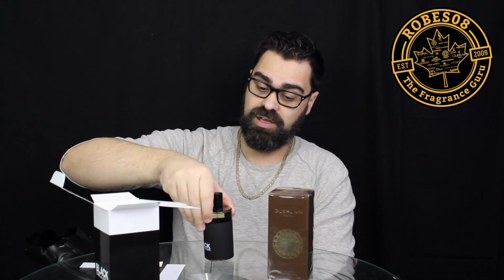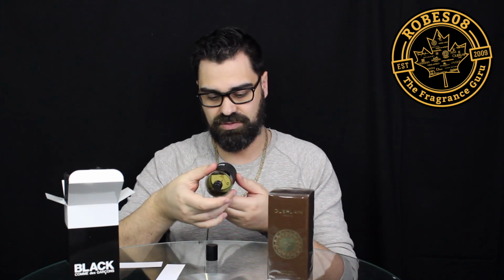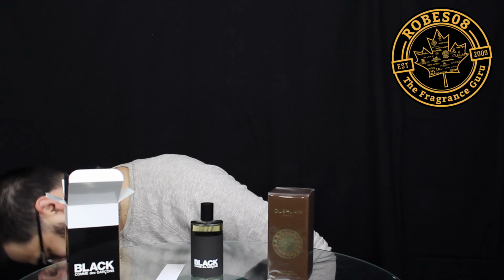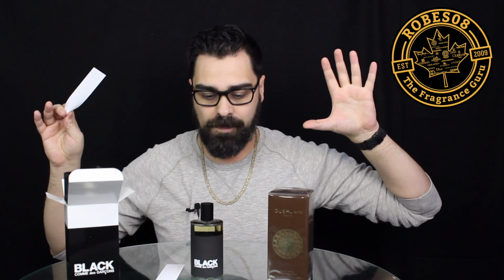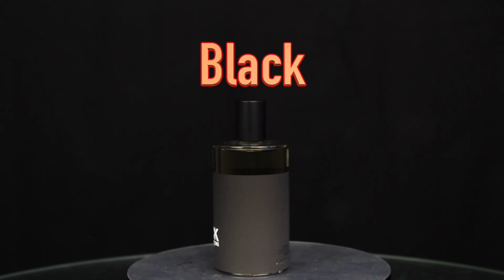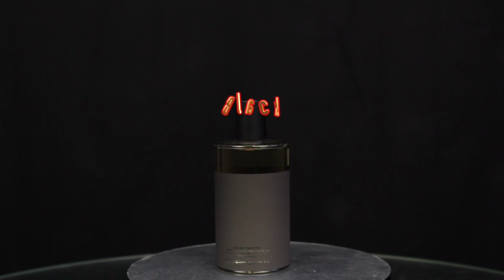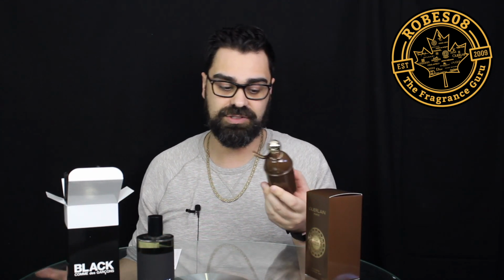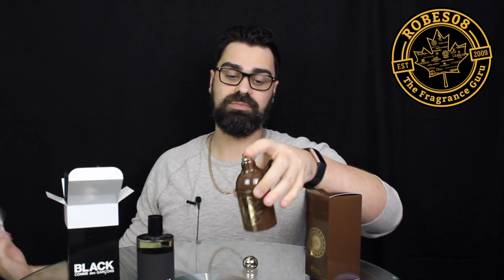💸🛍 Robes08 February 2020 Unboxing | Unboxing Series 🎁